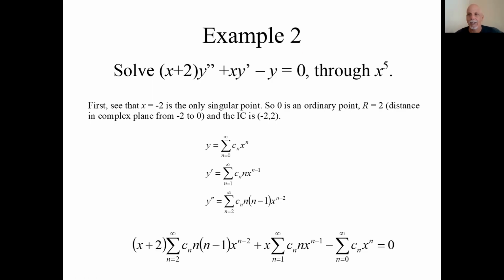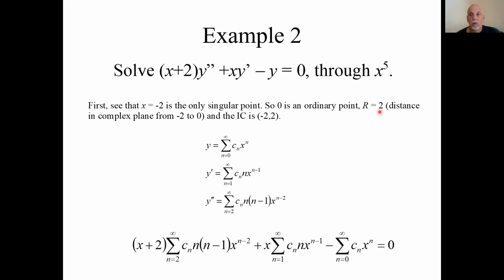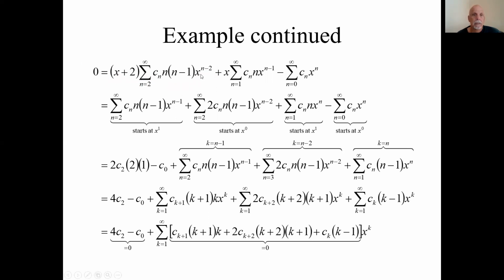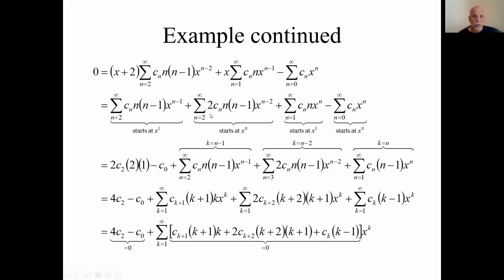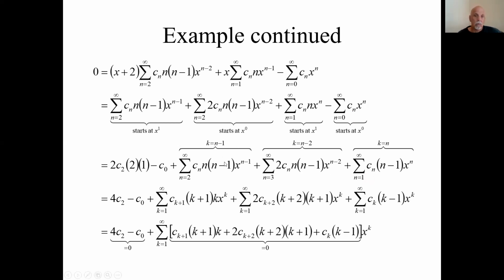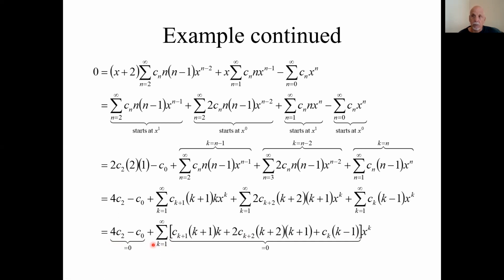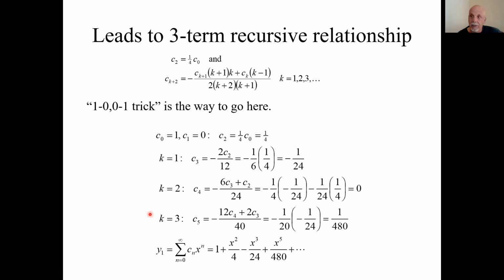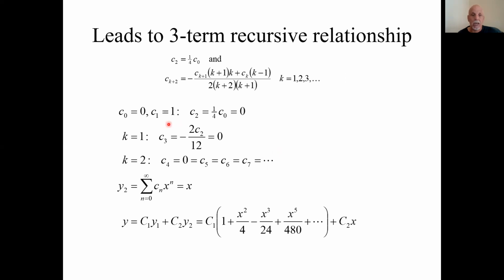1 3 Using Power Series to Solve an ODE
This is a 2nd example of solving a differential equation using Power Series.